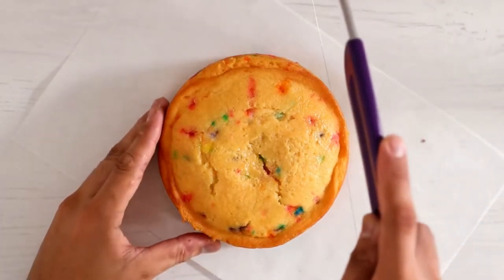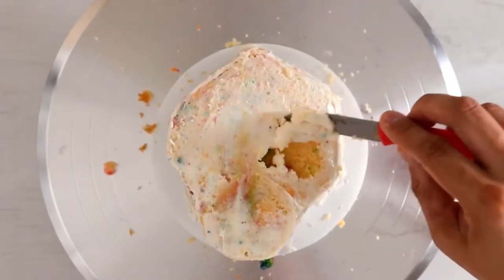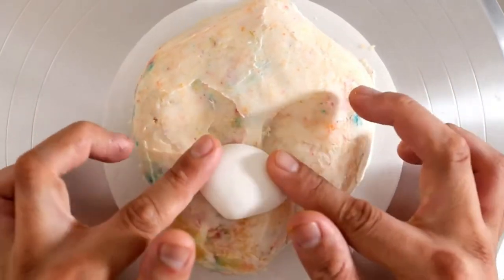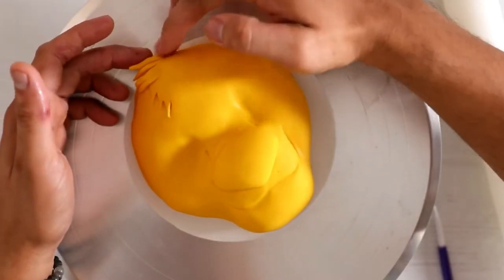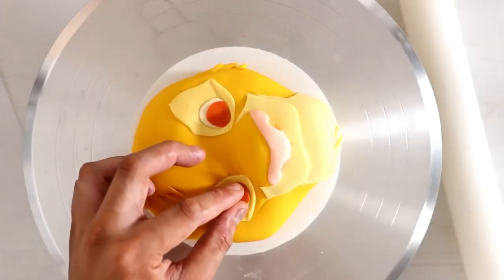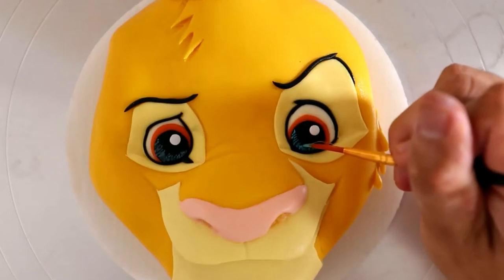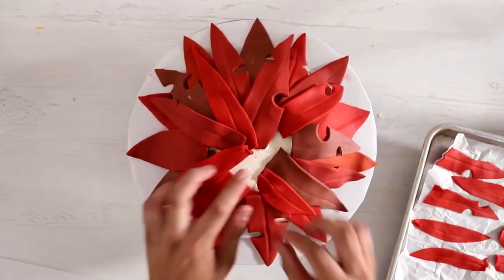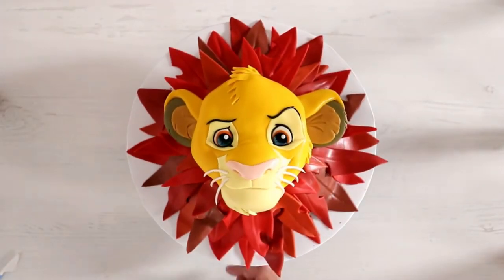Kids Simba Cake Ideas (Cake Hacks)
Birthday SImba Cakes. Fun and easy birthday cakes.
Simba the lion cake ideas.

On-Demand OR Virtual Interaction with Live Characters. JINZZY is India’s #1 Joy & Emotional Well-being service specializing in premium live characters. Adding a pinch of joy for a healthy body and mind.